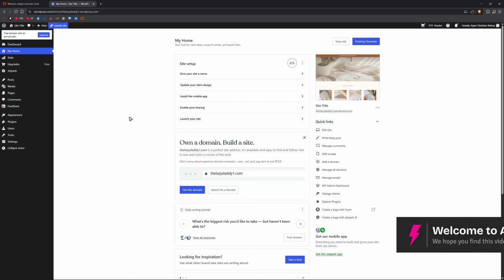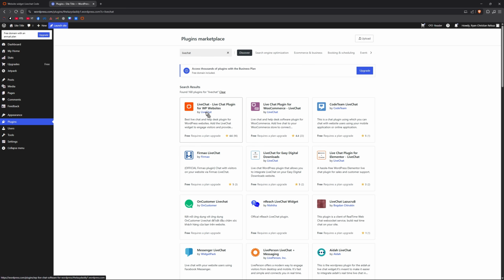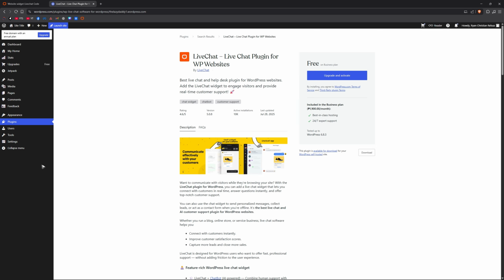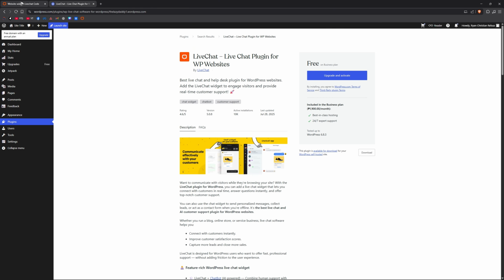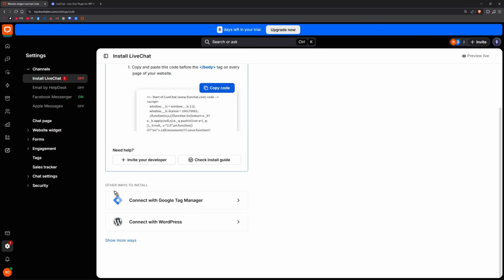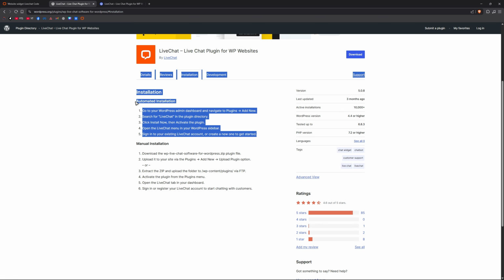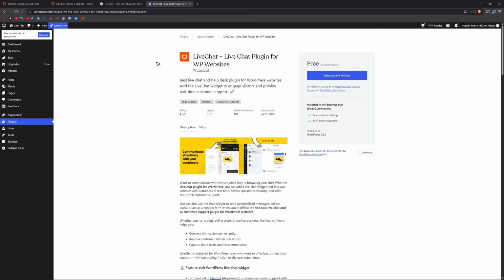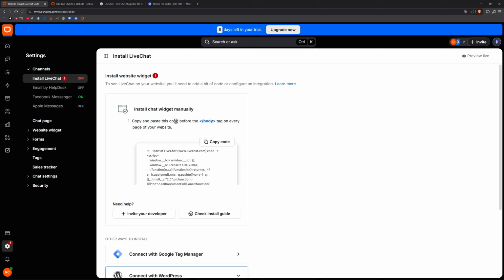How to CONNECT LIVECHAT to WordPress (Step by Step)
See how to connect LiveChat with WordPress so visitors can message you from your site and your team can reply quickly from your workspace. Please consider liking the video and letting us know if you have any comments, ideas or questions, we really appreciate any feedback! We have plenty of other tutorials on our channel so come and see if we can help you with anything else :)